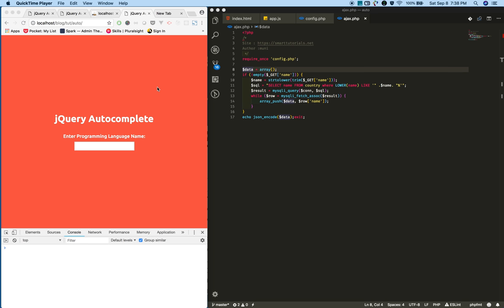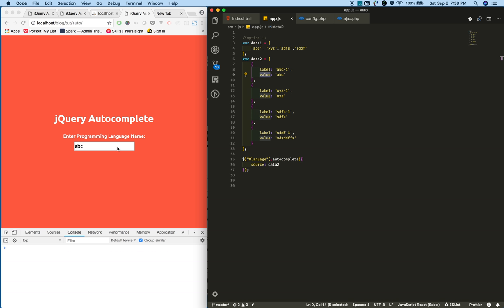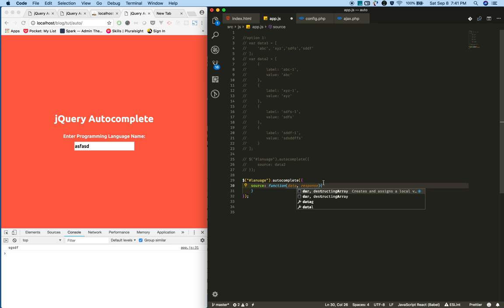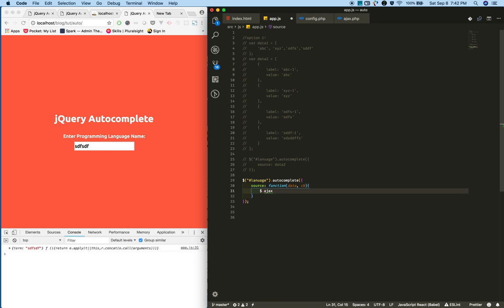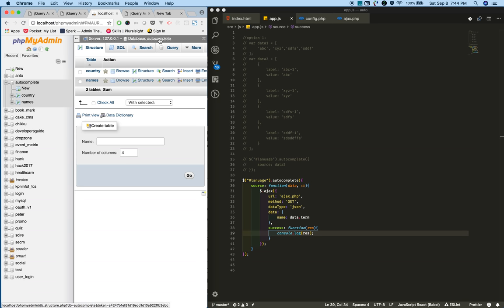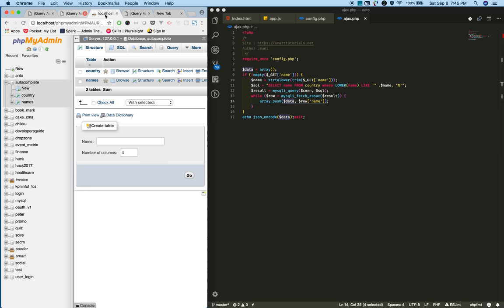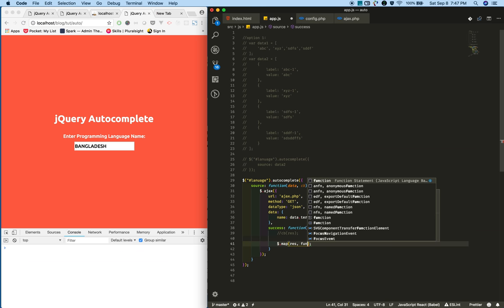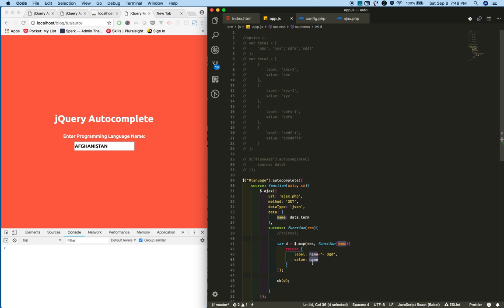jQuery Autocomplete With Dynamic JSON Data from PHP, Ajax and MySQL Database #2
In previous tutorial we have seen how to create simple jQuery UI autocomplete with simple static JSON data

In this tutorial I am going replace that static JSON data with dynamic API data using Ajax, PHP, MySQL database.